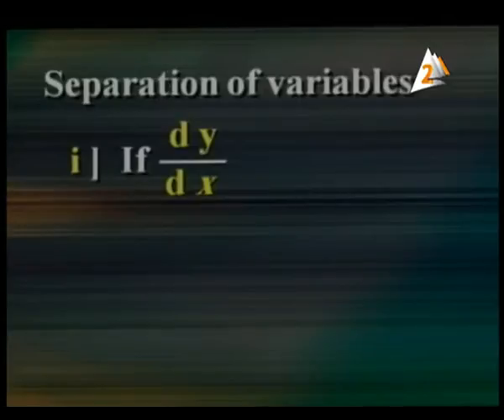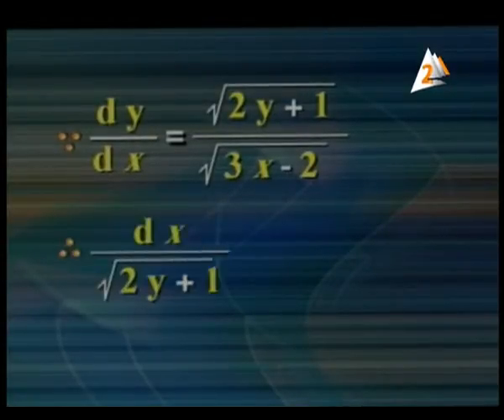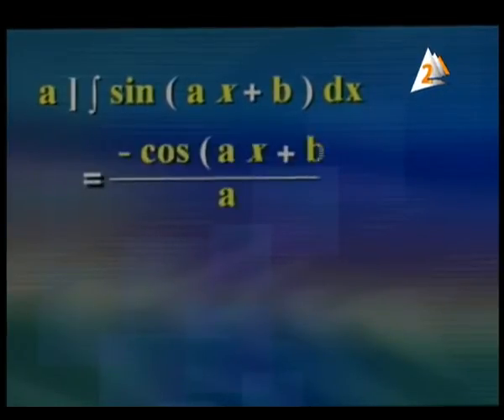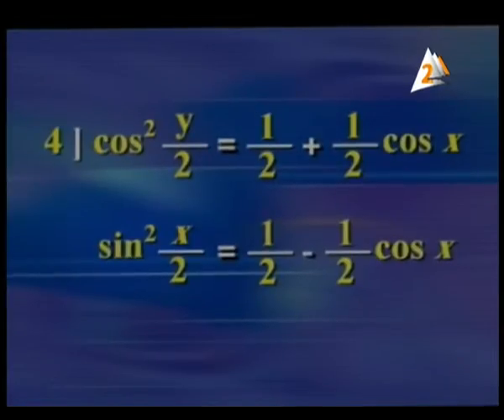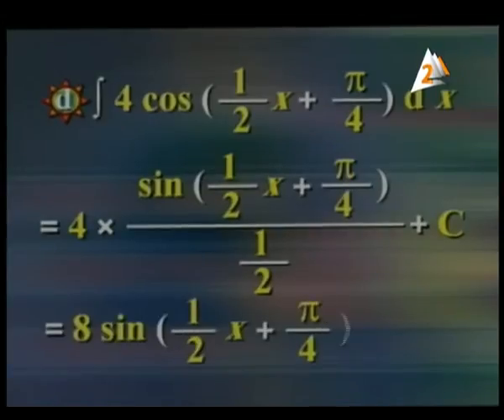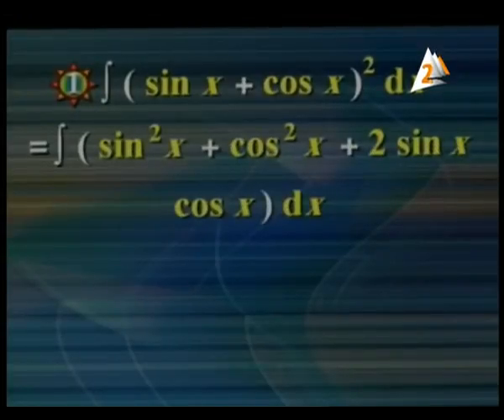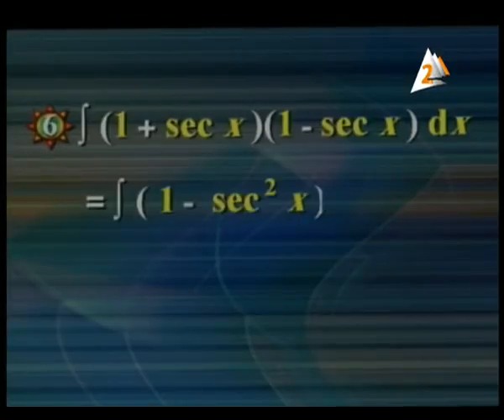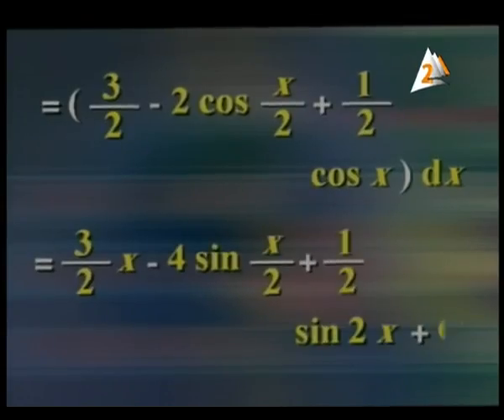05-04-2016 رياضة لغات للثانوية العامة التليفزيون المصري